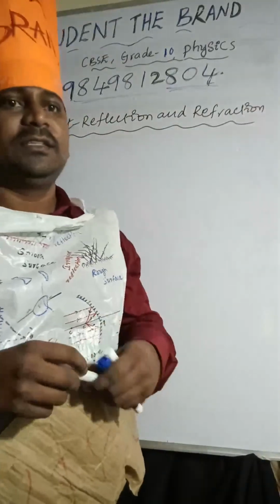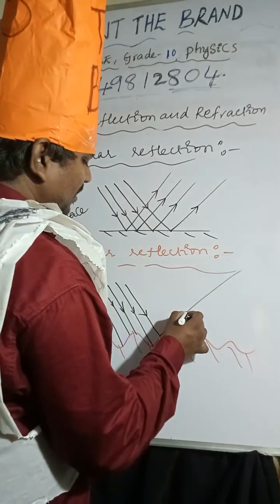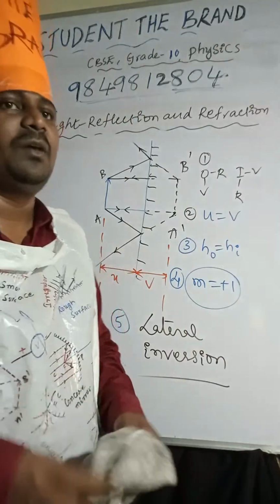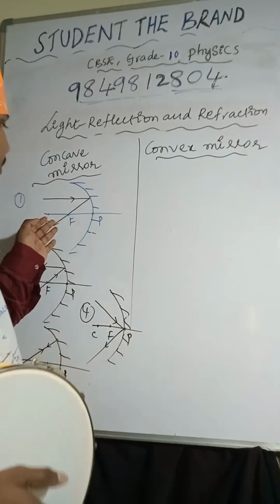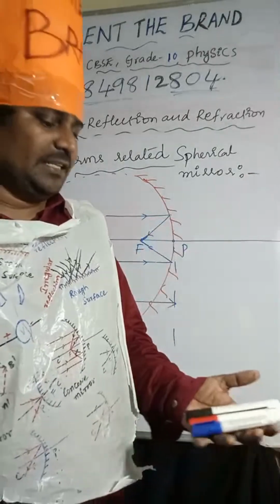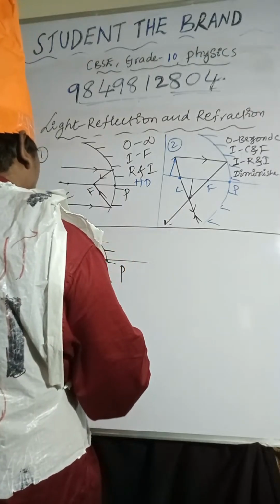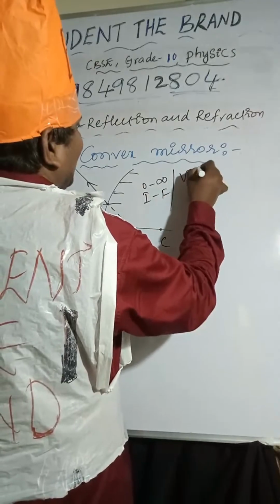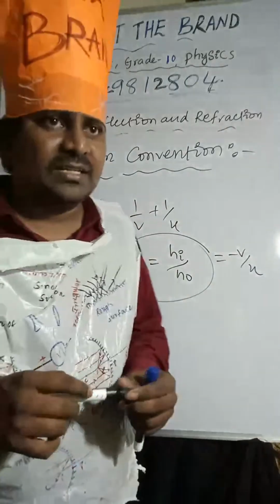Light -reflection and refraction, CBSE, Grade-10, Physics